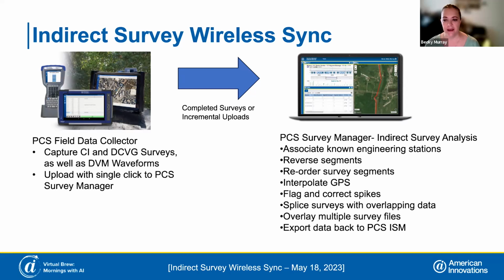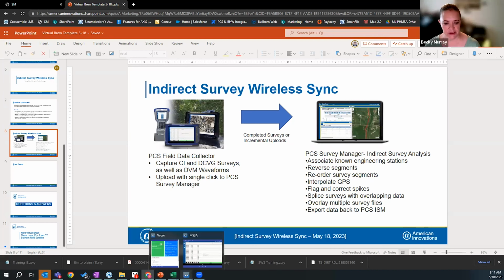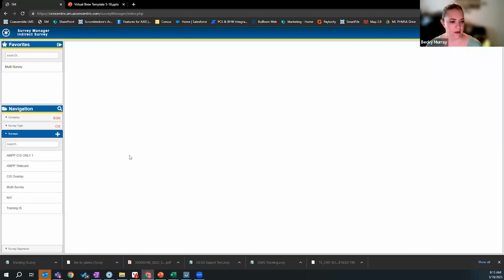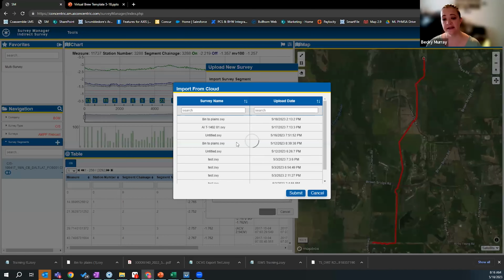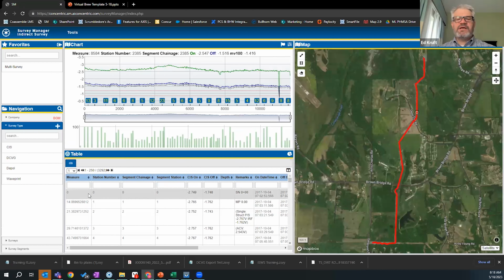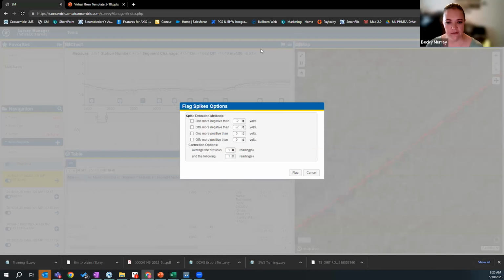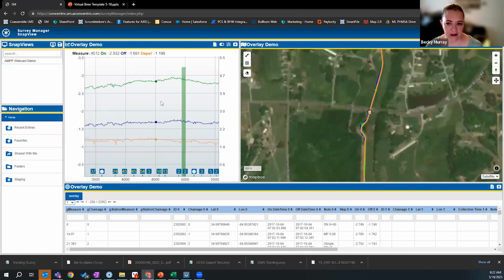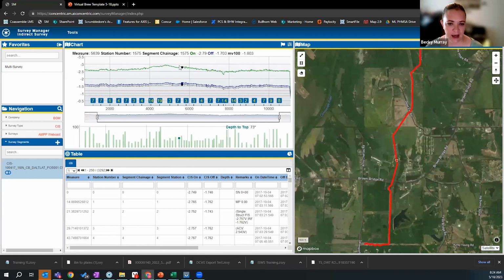Virtual Brew 5/18/2023: Indirect Survey Wireless Sync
Join Becky Gibbs Murray, Sr Product Manager, as she walks through the newest PCS Survey Manager update covering wirelessly syncing your indirect surveys from PCS Field Data Collector into PCS Survey Manager.